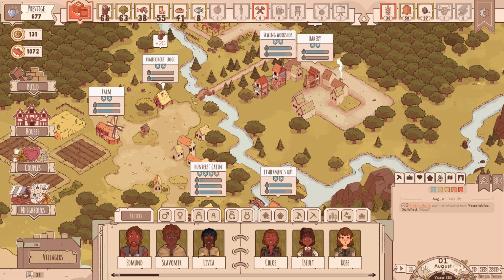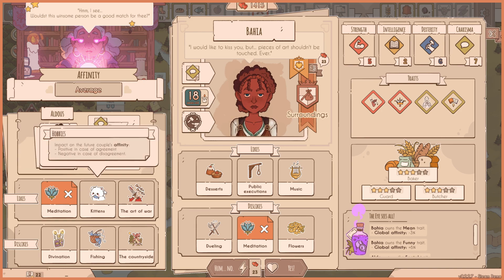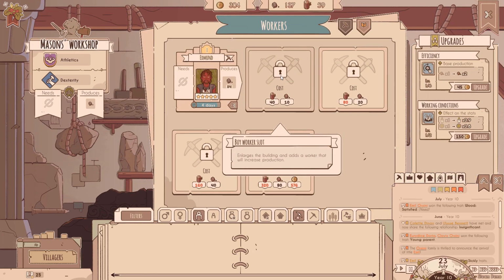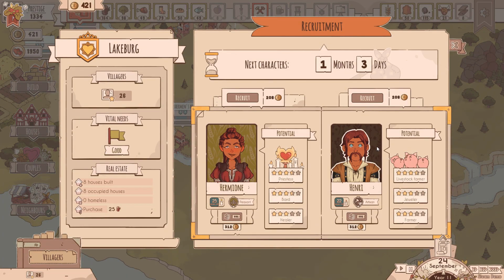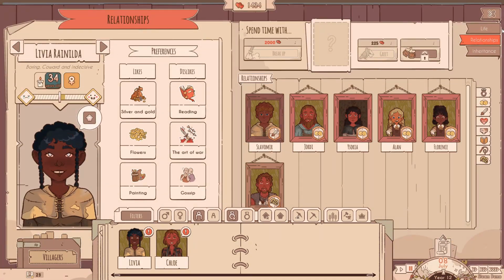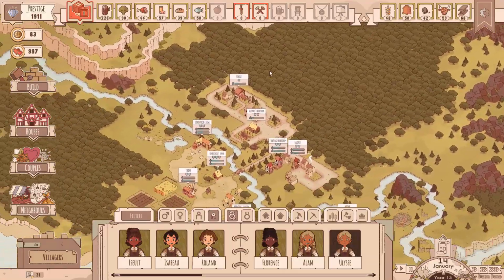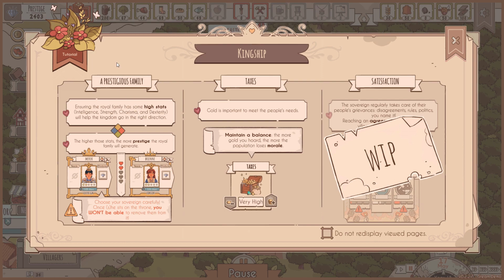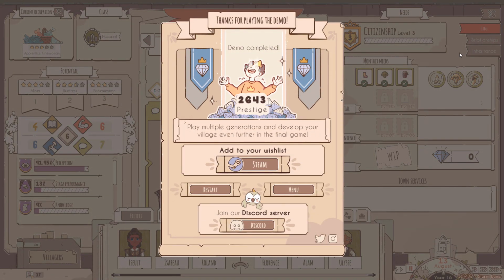Lakeburg Legacies (Demo) | Finale - The Divorce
Welcome back, to Lakeburg Legacies, the valentines special for 2023! An utterly charming city builder with a focus on love, relationships, affairs and traits. In a game about matchmaking some wonderful medieval villagers, in order to maximise production. And love too I suppose. We begin to nurture the next generation in time for their takeover of the kingdom, but Chloe has caused some issues with her large amount of extra-marital relationships.